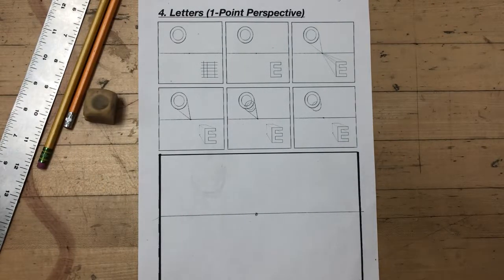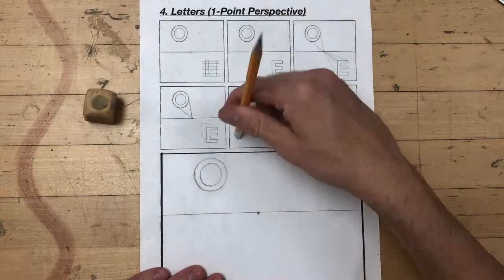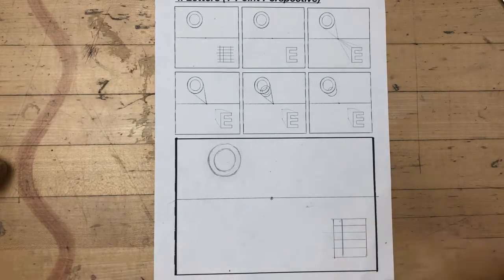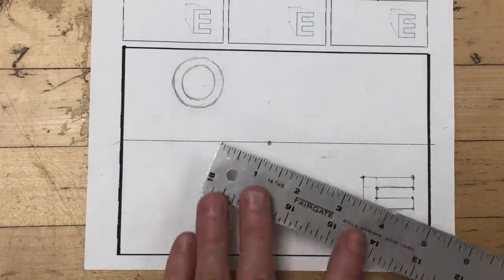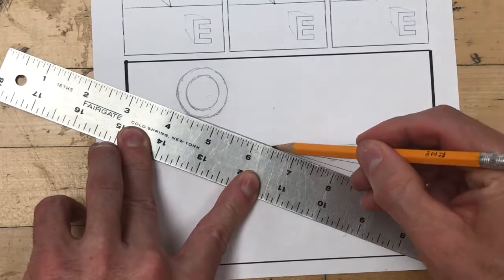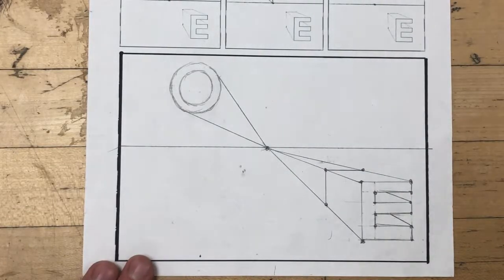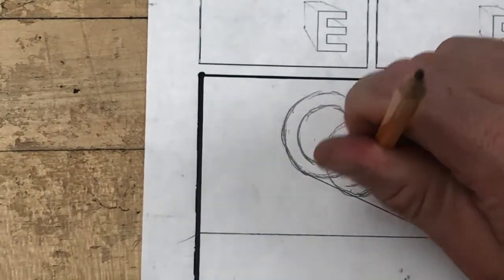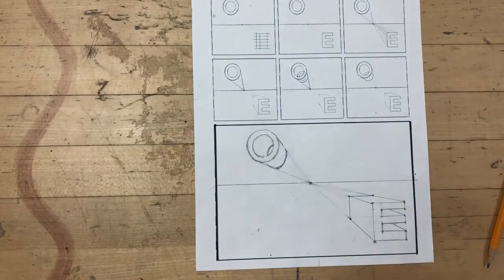4-Letters 1 point perspective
Learn how to draw letters using 1-point perspective!